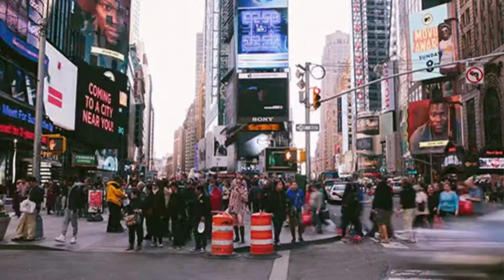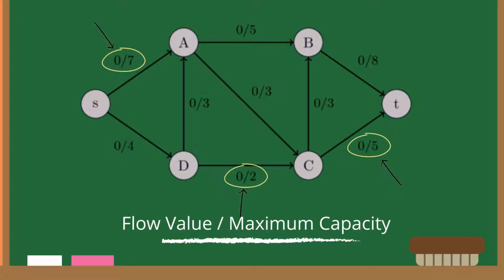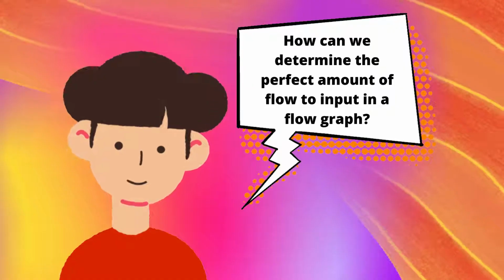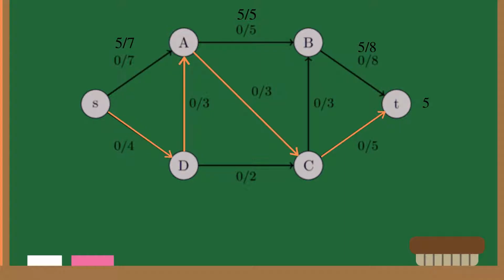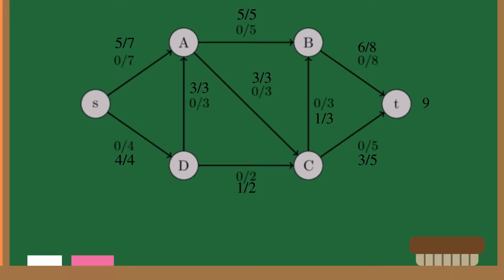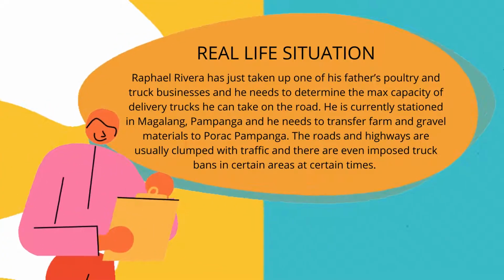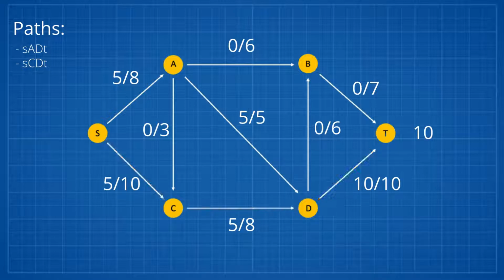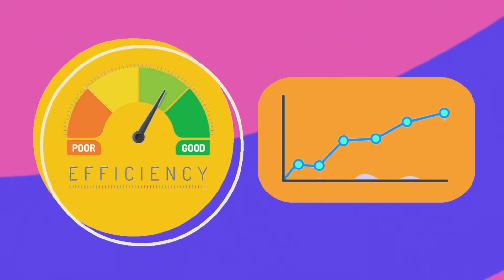Maximum Flow and Ford Fulkerson's Algorithm